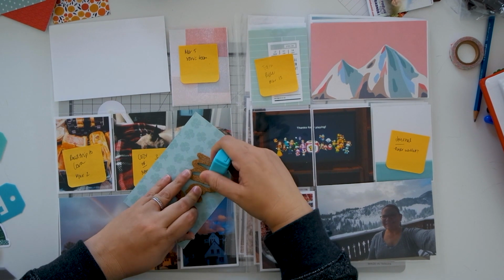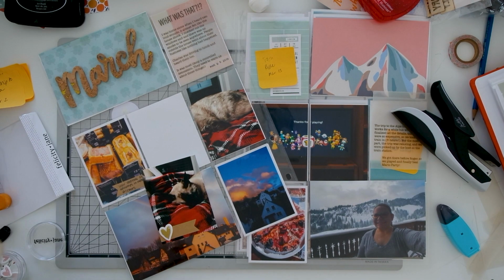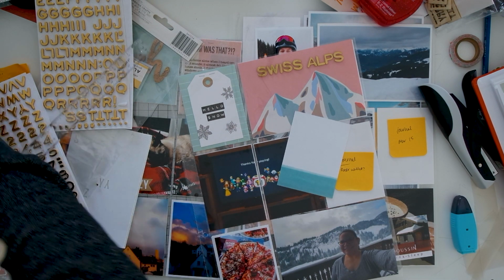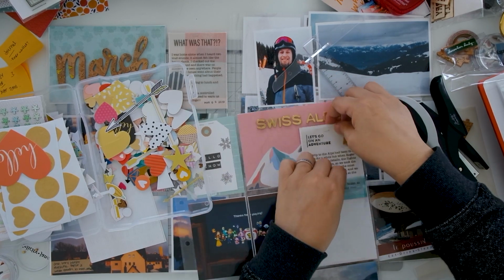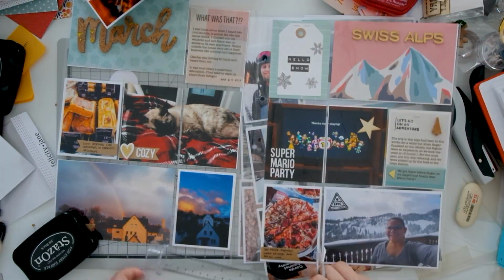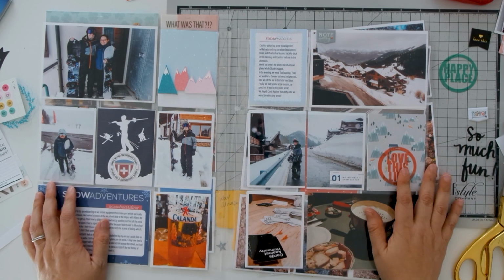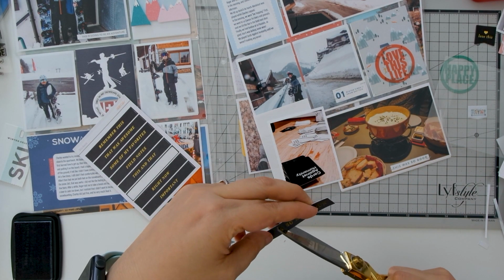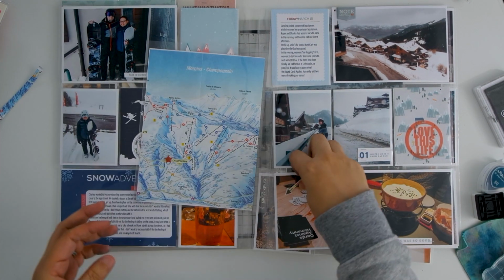2019 Project Life :: March + Swiss Alps (Part 1) - process video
Rewinding back to March 2019 and the first half of our trip to the Swiss Alps in this Project Life process video.
Project Life 2019 is documented in a 9x12 album.